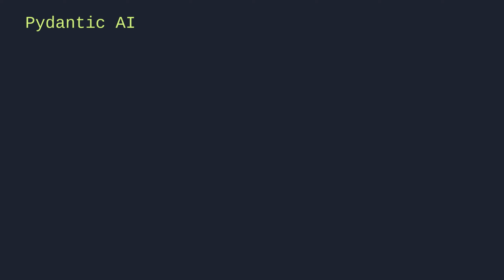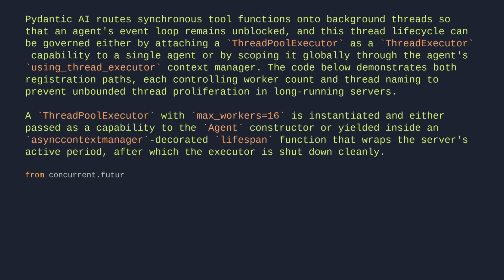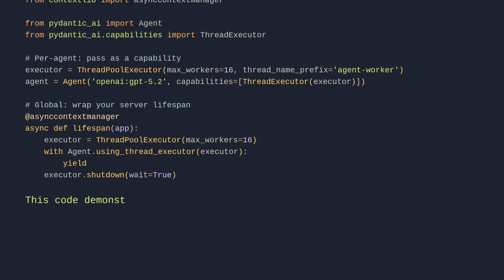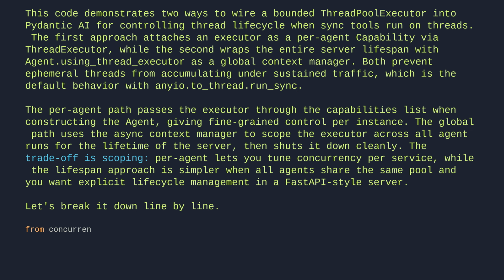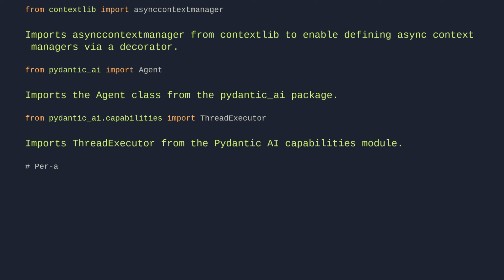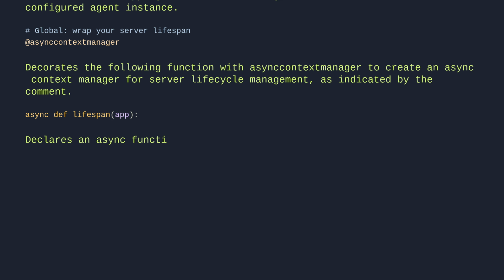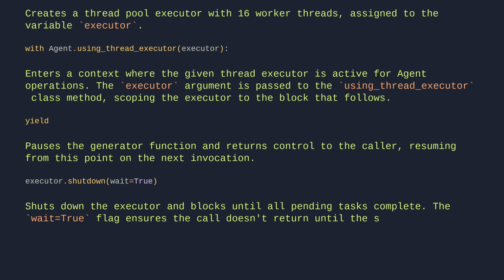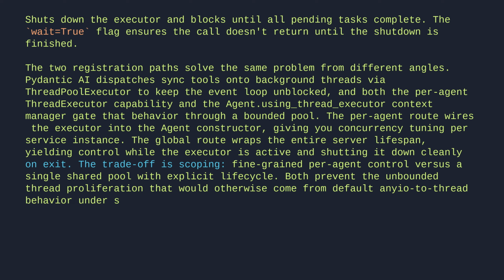Pydantic AI Tool Registration Patterns - Part 12/15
Register sync tools in Pydantic AI using ThreadPoolExecutor patterns. This tutorial covers per-agent ThreadExecutor capabilities and global thread executor scoping with server lifespan management to prevent unbounded thread growth.

Zen Koan Explanation:
The `Agent.using_thread_executor(executor)` context manager binds a shared `ThreadPoolExecutor` to all agent runs within its scope, and when the lifespan context exits, `executor.shutdown(wait=True)` gracefully terminates all worker threads—so the ten concurrent runners managed by the concurrency limiter are created, used, and then dissolved back into the executor's lifecycle. The koan captures this pattern: the limiter caps how many threads may run at once, and the executor's breath is the thread pool's creation and quiet shutdown.